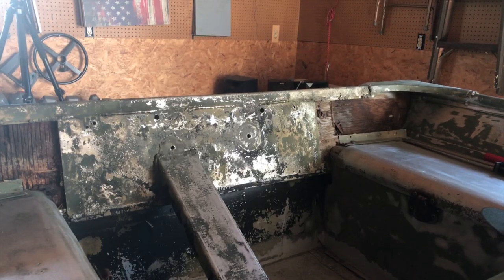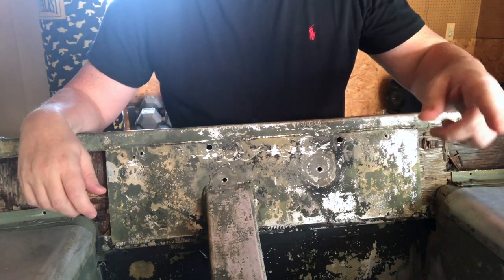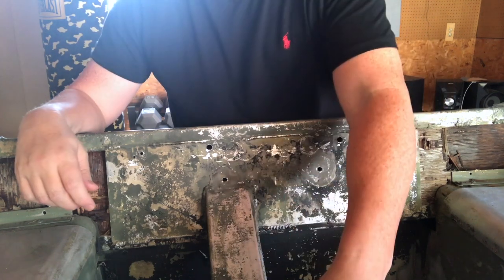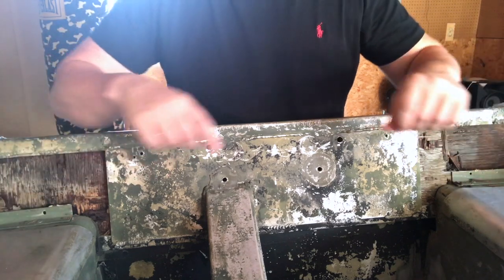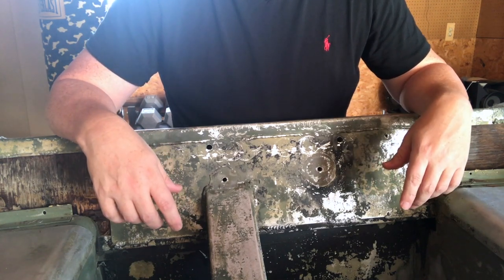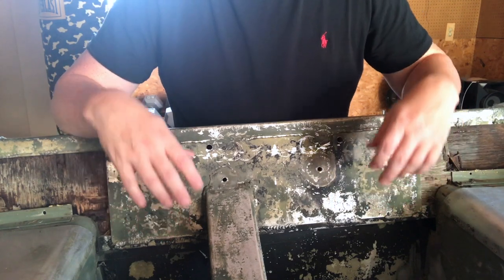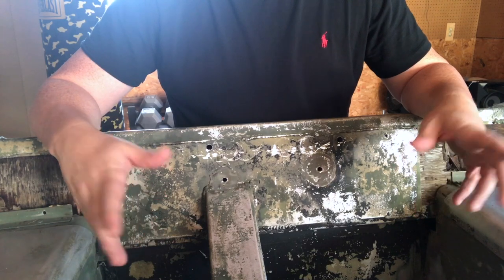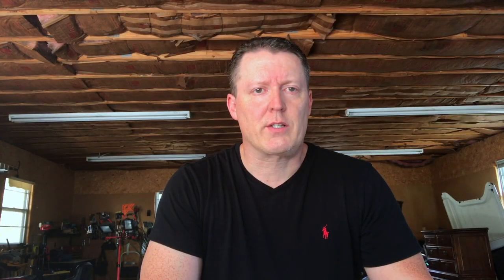Arkansas Boat Registration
We are almost legal with our boat but still some red tape to go through.

This week we are a little closer to making our boat project legal and I talk about how we plan to tackle fixing the transom.

GEAR
CAMERAS
DSLR Camera (Canon 5D Mark II)
Static Shots (GoPro Hero 4 Black)
4K Video (iPhone 7 Plus)
GoPro Power

EDITING SOFTWARE
Adobe CC Photography Plan
Adobe Premiere

LENSES
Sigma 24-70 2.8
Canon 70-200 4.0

TRIPOD
Joby ( LOVE this thing!!)